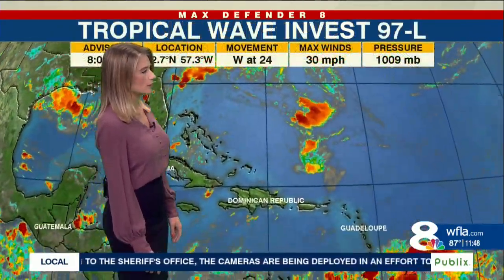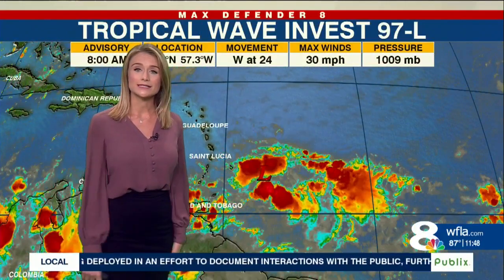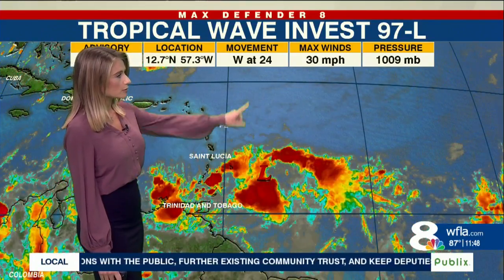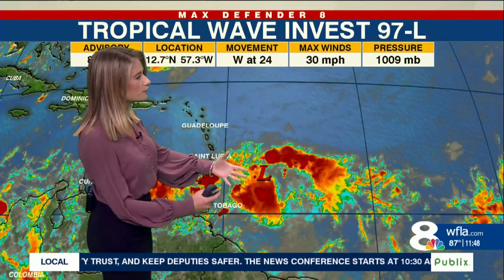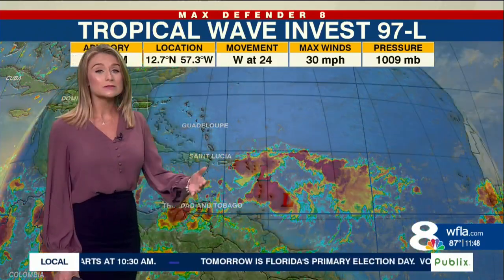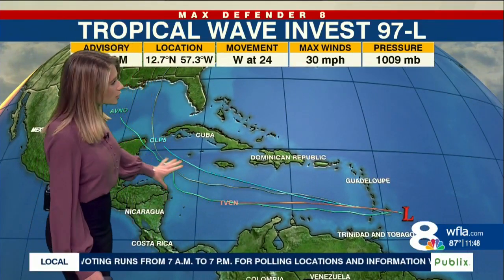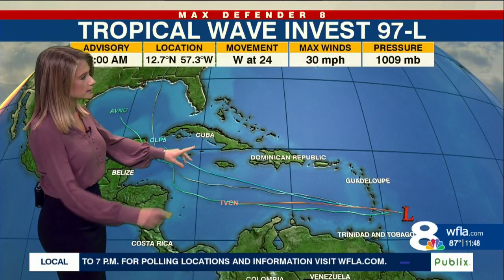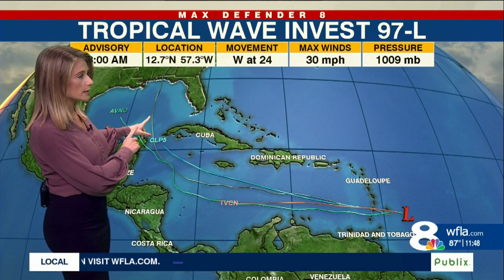Tracking the Tropics: Two tropical waves in Atlantic have good chance of developing in next 5 days